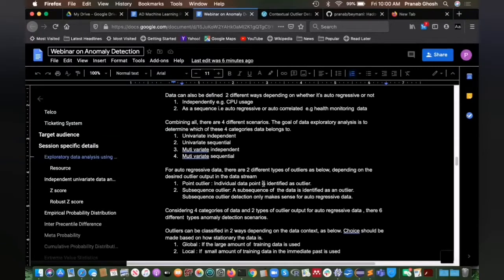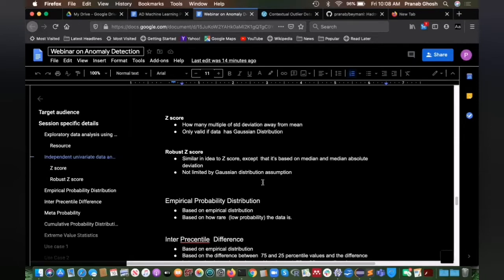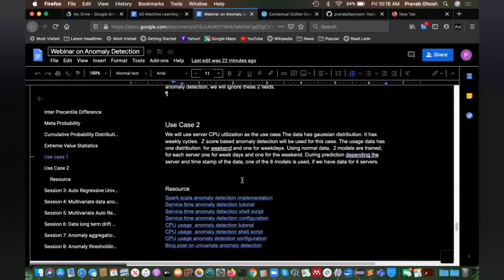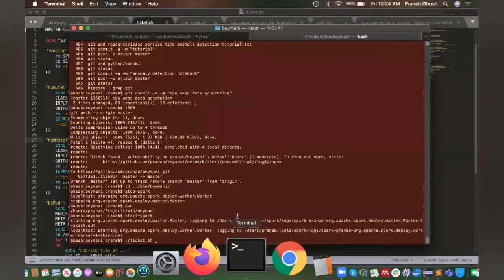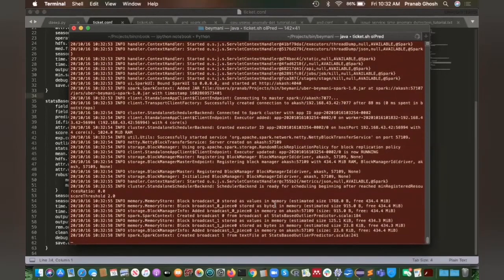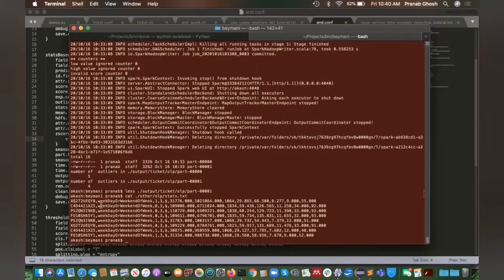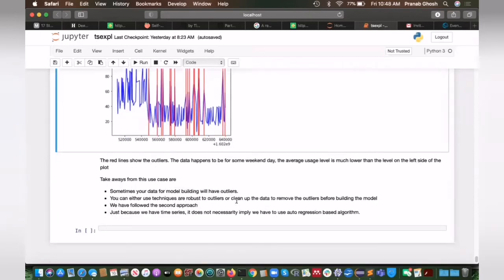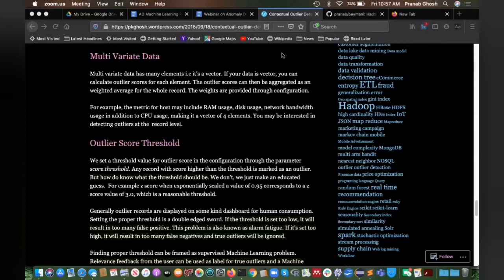Session 2: Independent Univariate Data Anomaly Detection On Spark/Scala(2020-10-16)